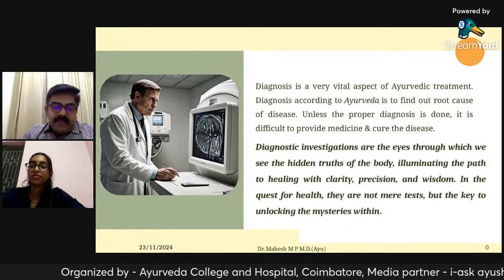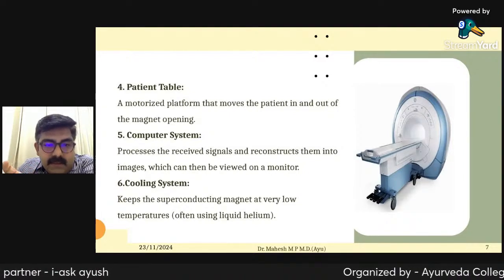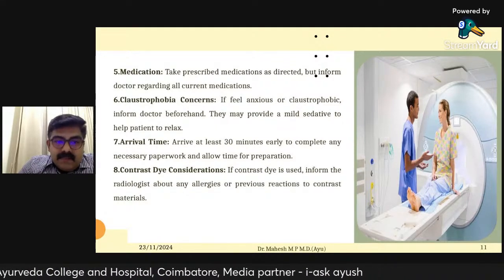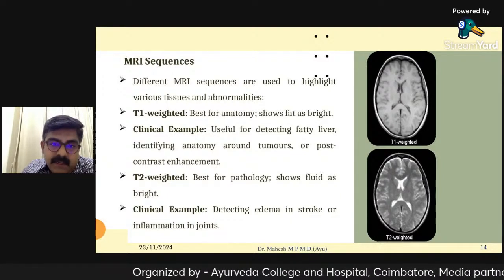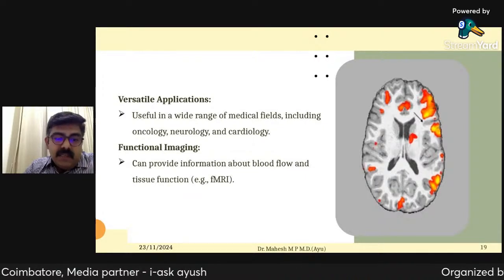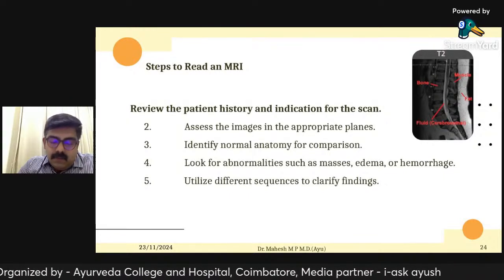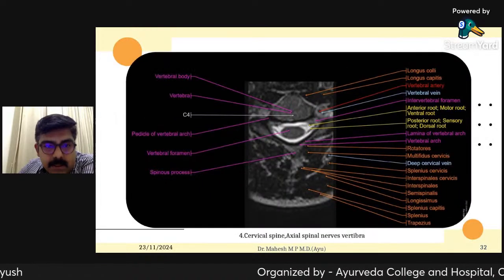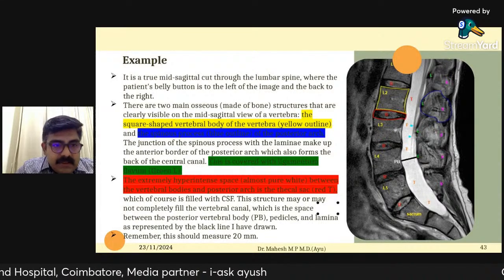Sarathi 05 by Coimbatore Ayurveda College on 'MRI Interpretation - Essential Concepts'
'MRI Interpretation - Essential Concepts'
By Dr Mahesh MP